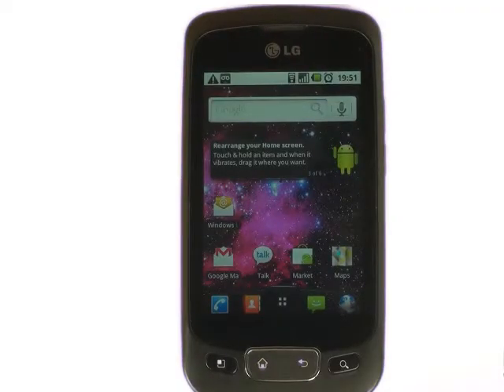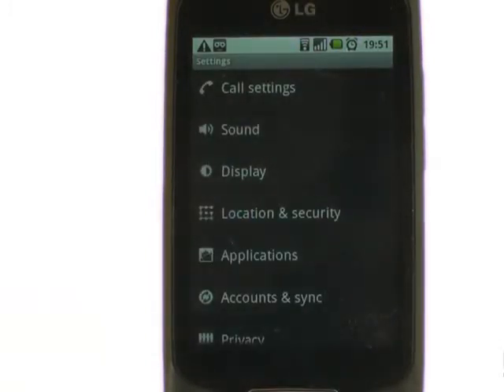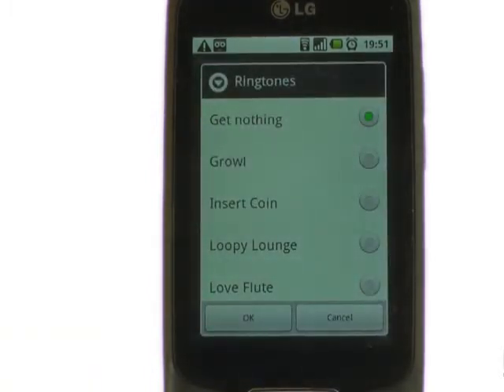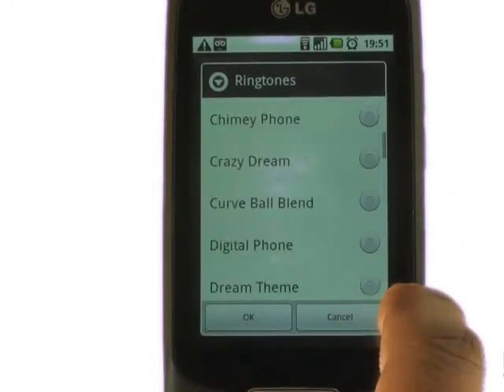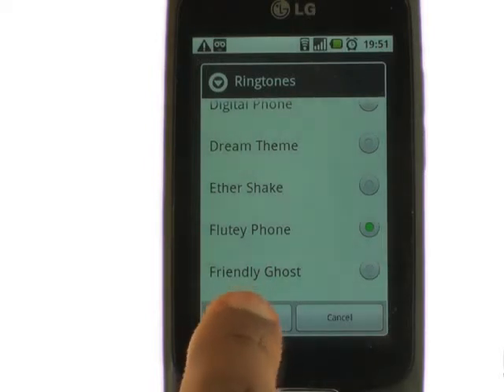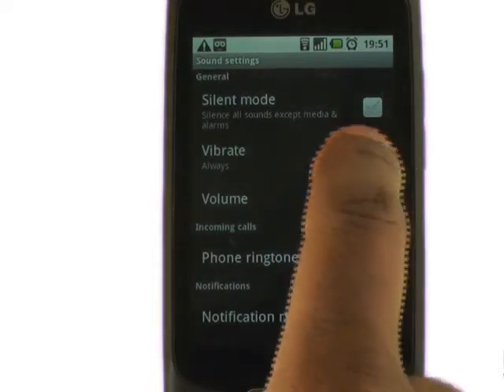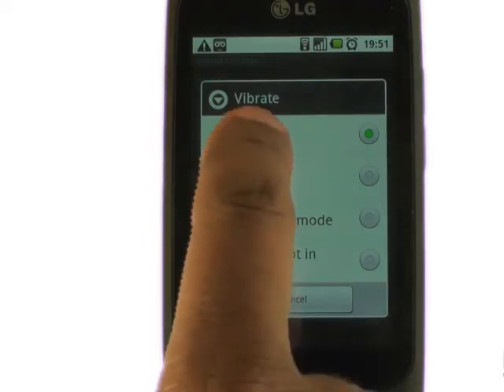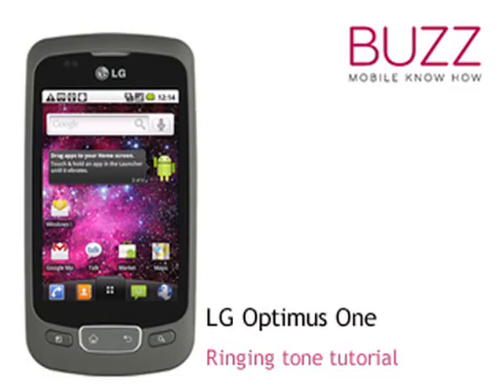Changing your ringing tone | LG Optimus One | The Human Manual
A quick how to guide from The Human Manual showing you how to change your ringing tone on your LG Optimus One.